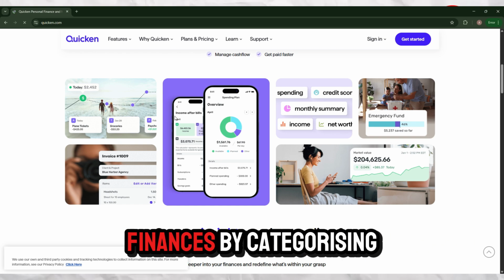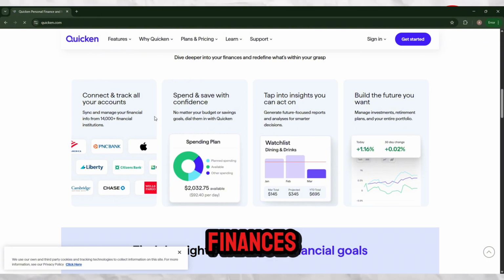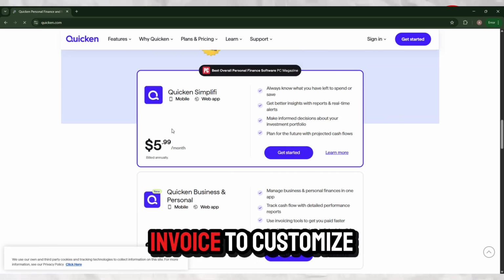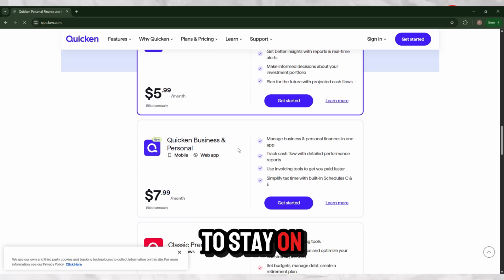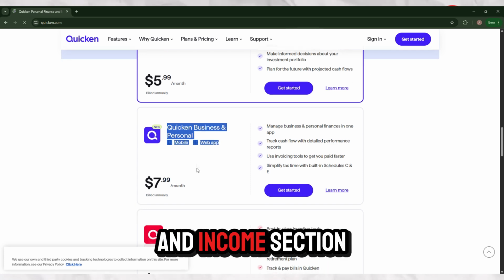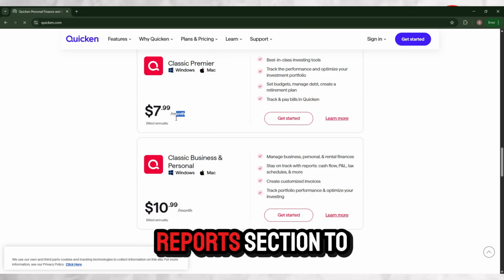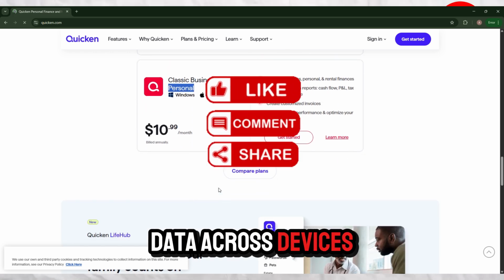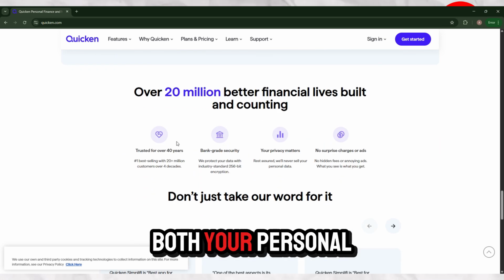Can You Organize Your Finances In Minutes With Quicken?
softpro unitedstates usa quickenergyupdate Quicken Can You Organize Your Finances In Minutes With Quicken?

We cannot assure or guarantee any monetary gains from implementing the methods and concepts discussed herein. It is important to note that I am not a financial advisor, and any information shared on this YouTube channel should not be construed as financial advice. Achieving the outcomes presented in this video will necessitate diligent effort, expertise, and understanding soft pro famly dream to 100k.